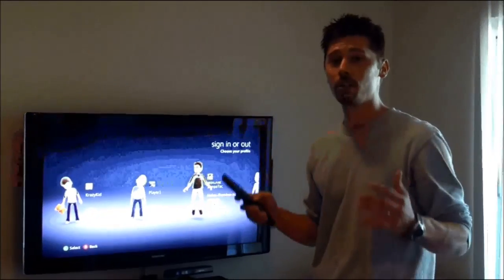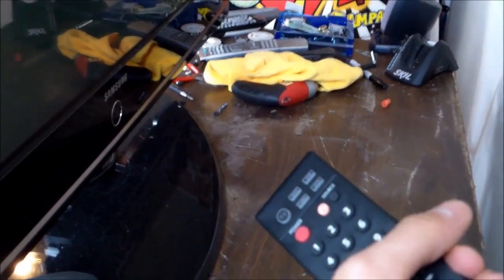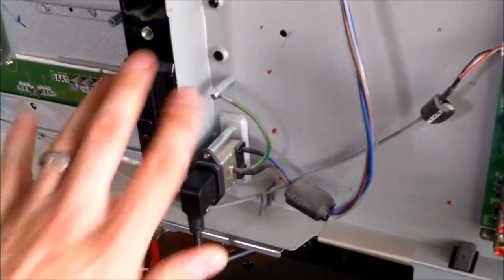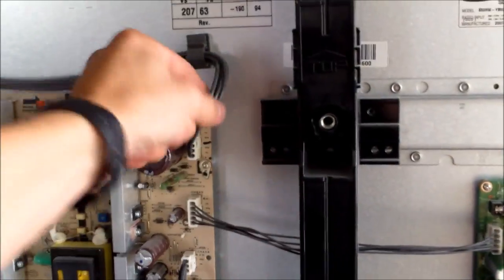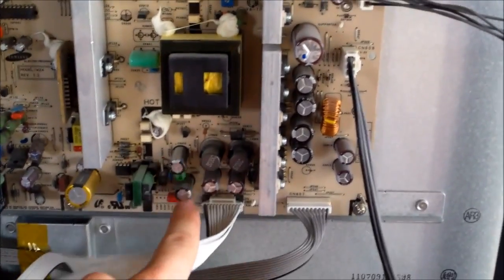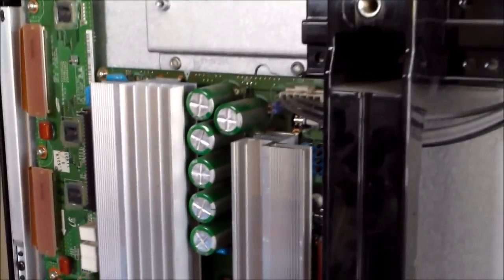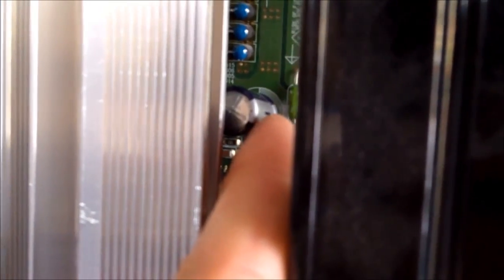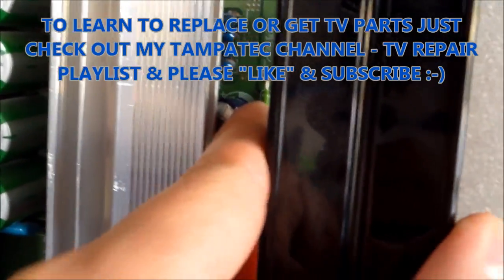WHAT Plasma TV BOARD CAUSES NO PICTURE REVIEW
WHAT COMMON PART / TV Board IS BAD ON SAMSUNG Plasma MODEL #'s also check d5003 (transistors on heatsink) it may cause capacitor to swell on Yboard Y-sus Y sustain board HP-T5054 hpt5054 hpt5034 hpt5044 hpt5064 pn42a410 pn42a450 pn50a410 LCD tv models ln-t ln lns4041 lns4051 lns4052 lns5296 DLP models hlt5087sa hlt5087sx and many tv models before 2009 link below. call for info on samsung capacitor settlement
 EASY WAY HOW TO FIX PLASMA SAMSUNG NO VIDEO PICTURE ON SCREEN REVIEW TV HAS AUDIO SOUND FROM SPEAKERS BUT NO VIDEO PICTURE ON THE FLAT SCREEN PANEL THIS SERVICE TECH REPAIR GUIDE TUTORIAL CAN HELP YOU WHERE TO LOOK ON THE TV BOARD AND WHAT PART TO TEST. This may Help you with Similar Flatsceen tv sets like Vizio Sony Panasonic ect...HOPE THIS HELPS :-) No Video on Samsung HPT5054 check cap 680uf 35v on y-board near green fuse video tutorial guide help video - note- some blogs recommend replacing all 3 boards the 2 thin buffer boards you see on the left side connected with the y-sus board cause the square ic (chips) burn out on them which takes out the y board sometimes. in some worse cases it's a bad panel so it's a gamble. it the cost of repair is over 300 just buy a new 50 inch tv for 600.
parts i replace sometimes on y board f5700 fuse, c5709 capacitor swollen, u5702 transistor, q5501, q5306, q5500, q5304, q5303, q5302,